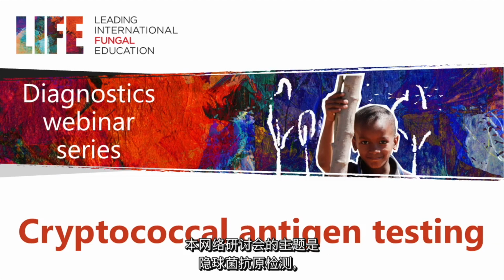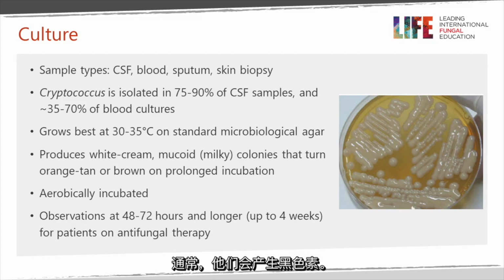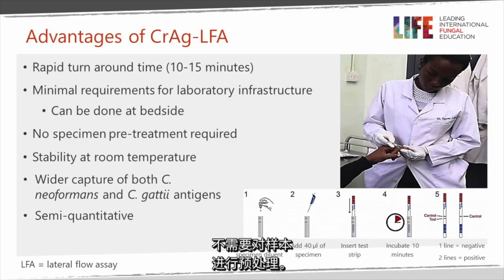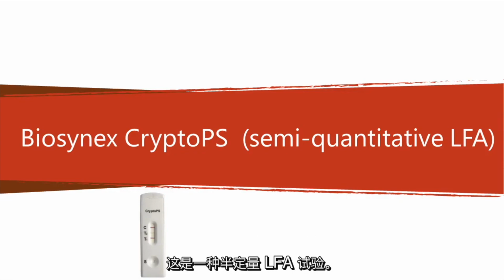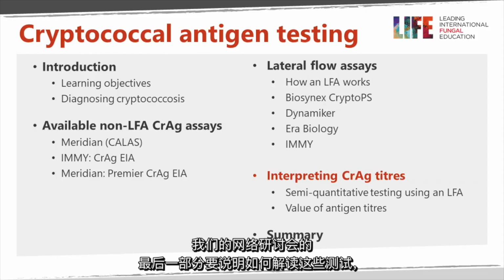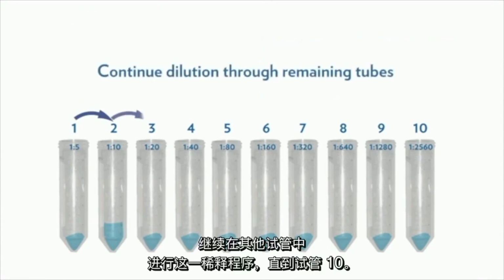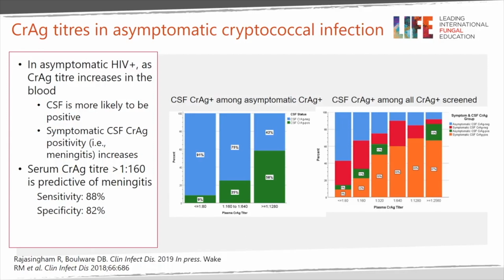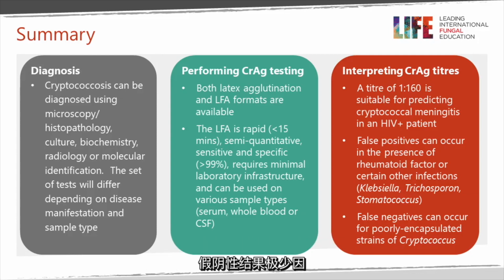Cryptococcal antigen testing webinar and Q&A (with Chinese translation)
Webinar and Q&A by LIFE Worldwide on the use of cryptococcal antigen testing in diagnosing fungal meningitis.